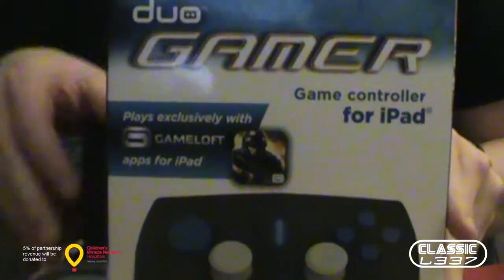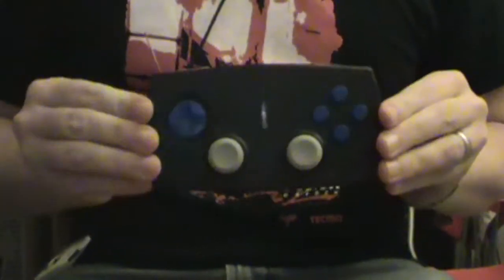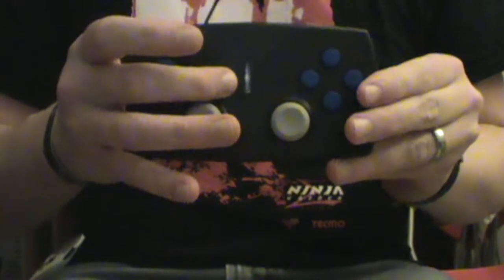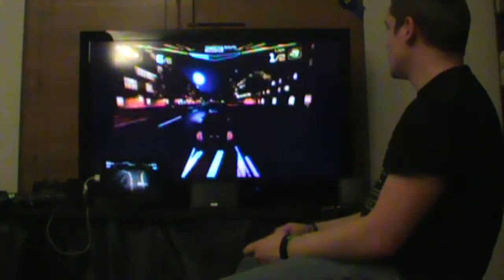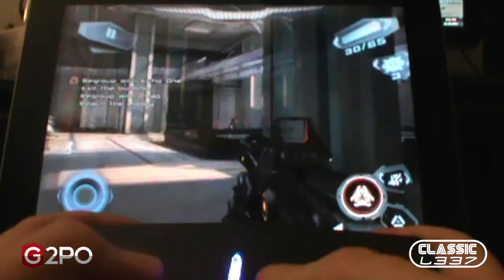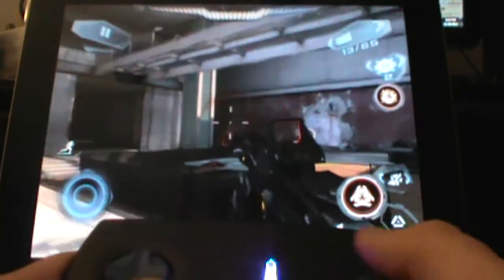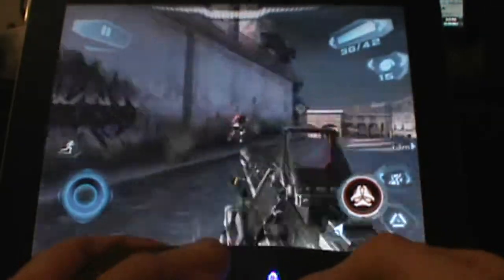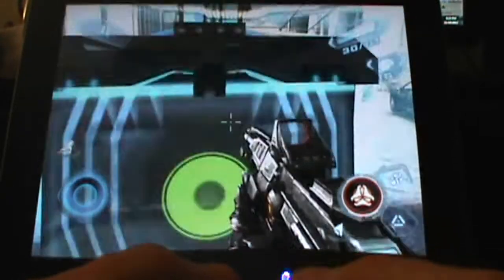Duo Gamer Controller Review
This is an unbiased video review of the Duo Gamer controller for the iOS platform (iPad, iPhone, and iPod Touch). This Bluetooth controller is made by Duo and works exclusively with Gameloft games It can connect wirelessly with an iPad, iPhone, or an iPod touch and is available from Apple Stores, Best Buy, Target, and Amazon.com.

Purchase Duo Gamer for $79.99:
The review was produced by Dustin from the Classic L337 Gaming & Electronic Podcast.